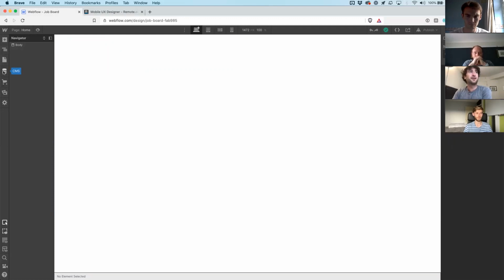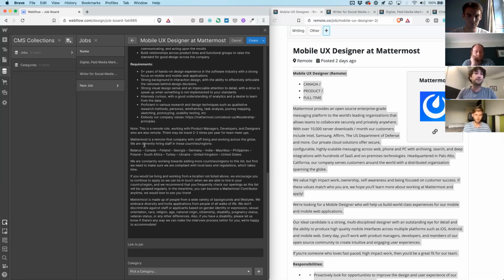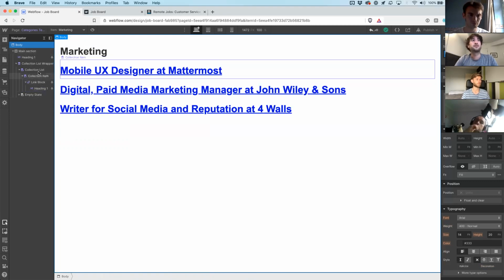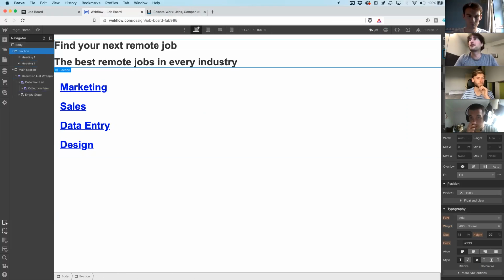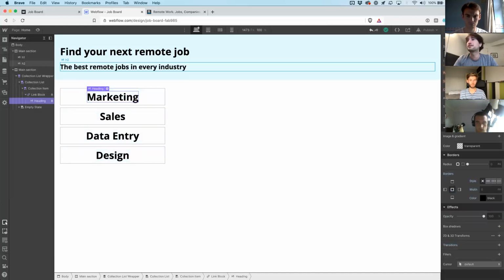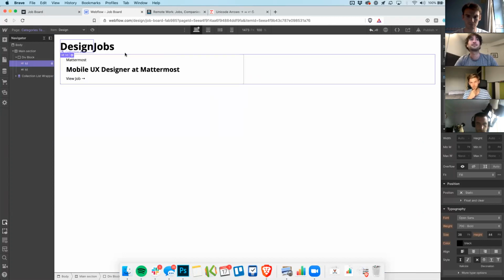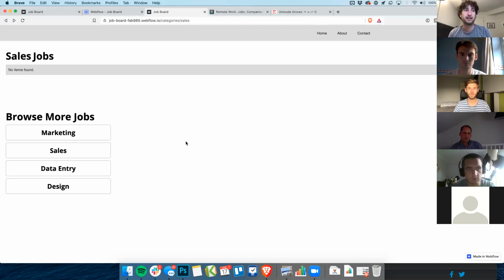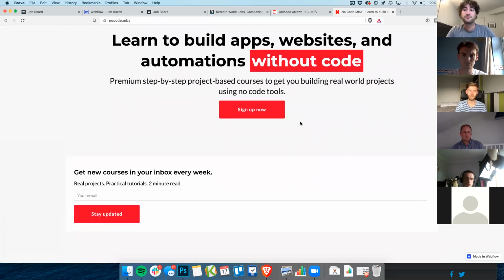How to Build a Job Board in Webflow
At this week's 100DaysOfNoCode workshop, Seth shows us how to create a job board in Webflow.